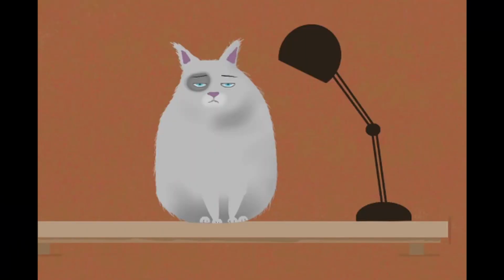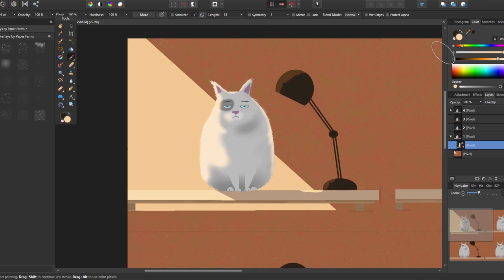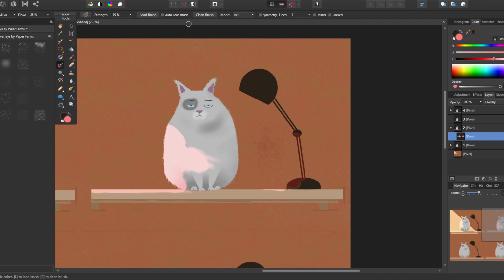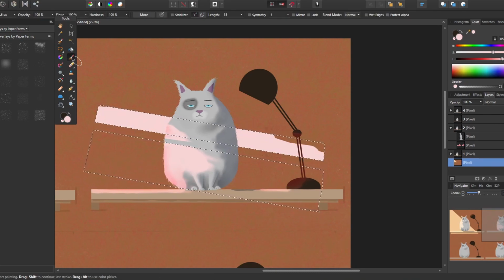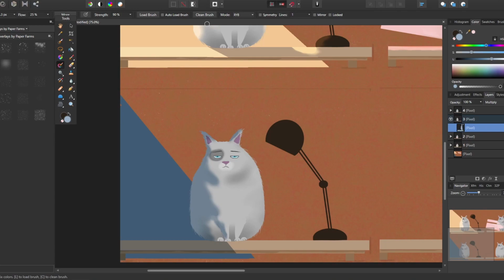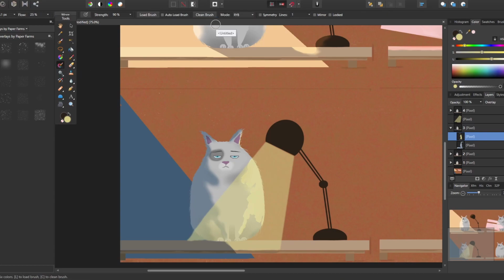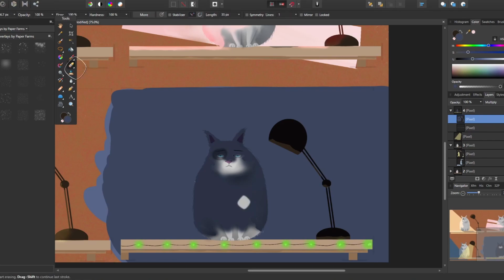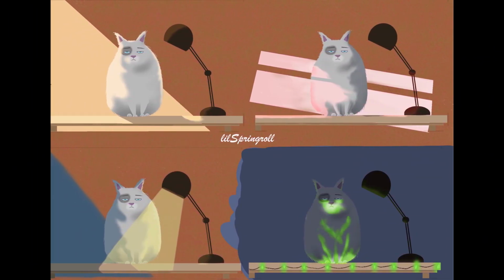How to paint Light and Shadow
Light and Shadow are very important part of any painting.
Hope you find this video helpful for your digital painting skill.
New Video is out every Friday!!!